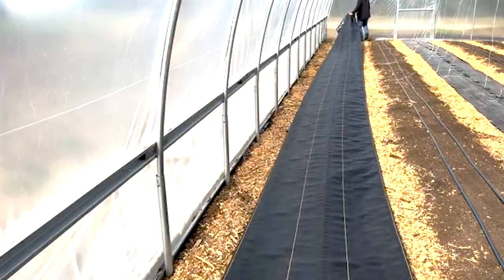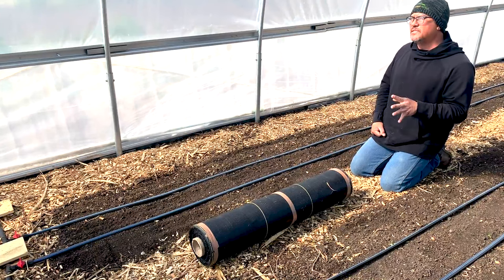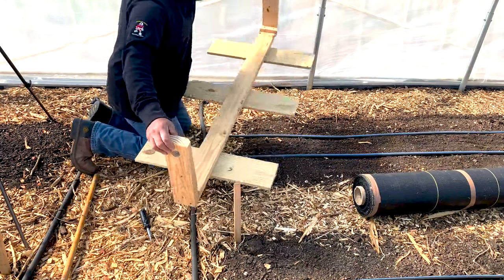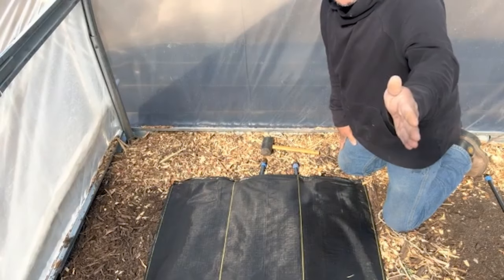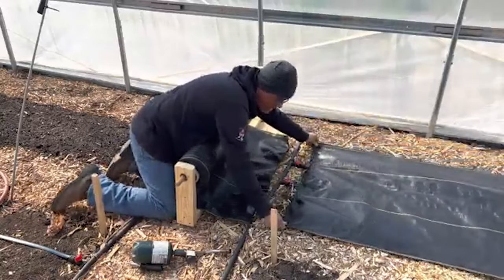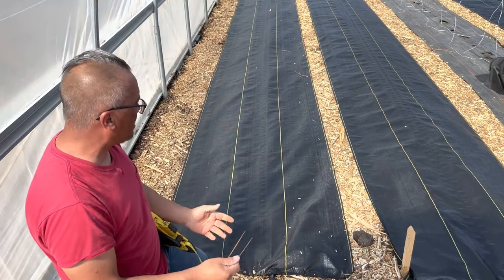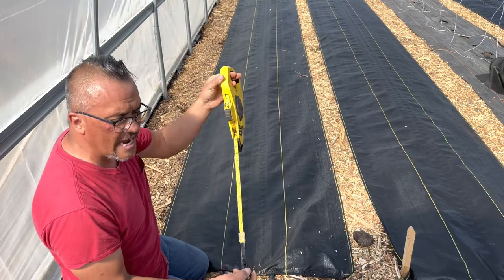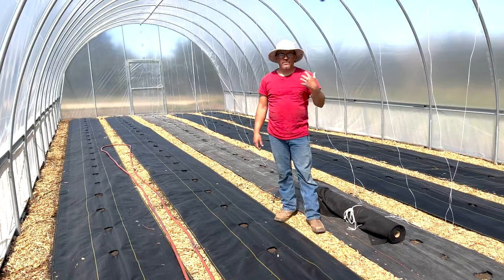How to Install Landscape Fabric in a High Tunnel | Four Seasons of Market Gardening Ep. 18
Tracy Lutz (@KansasGardenGuy) gives us all a lesson in how to efficiently install landscape fabric, prevent it from unraveling, and how to burn just the right size holes without melting your drip irrigation.

Using landscape fabric in a high tunnel helps reduce weeding tasks and is especially suited for use with plants that have a longer growing season.

You can use these tips to install landscape fabric in a greenhouse or outdoors and set yourself up for years of weed-free gardening.

0:00 Intro
0:38 About Landscape Fabric
5:00 Using a jig to roll out landscape fabric
7:35 Installing landscape fabric over drip irrigation
10:26 When To Use
11:14 Cutting the ends
14:16 Putting holes in Landscape Fabric
19:36 Sustainable Farming Tips